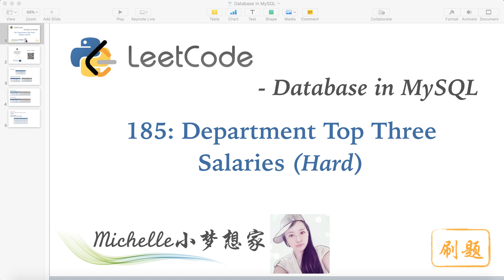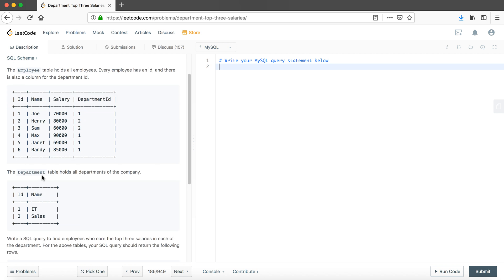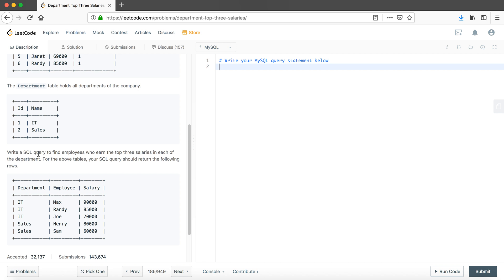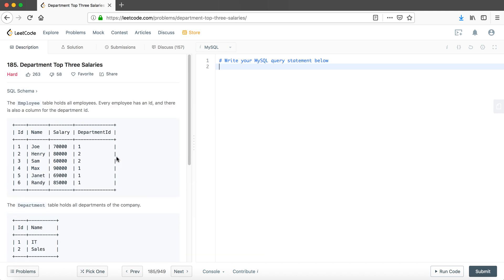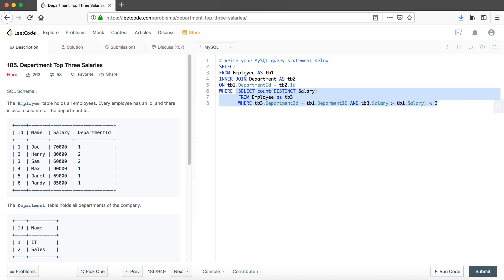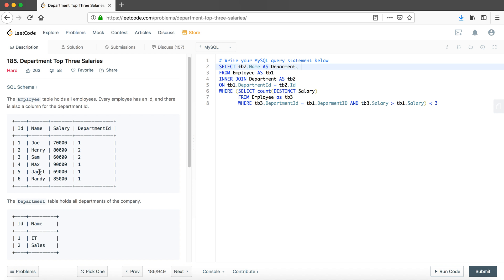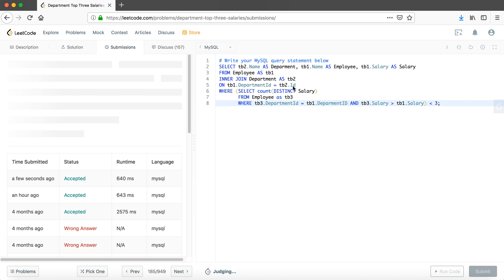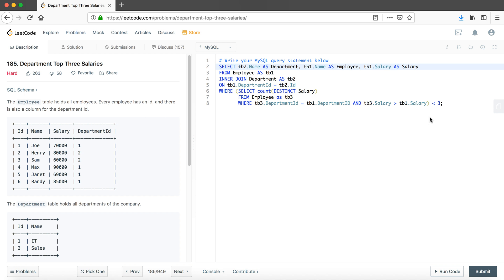LeetCode in MySQL 185. Department Top Three Salaries - Michelle小梦想家 (English Version)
喜欢的话，记得Subscribe我的频道并给我的视频点赞哟！
微信公众号：LoveParadise

Note:
1. 视频上传⏫之后的24小时内，会帮大家答疑关于这道题的具体问题 : )
2. Q&A for tech/data science or life in general!

有任何疑问或问题，欢迎大家通过YouTube Channel以及微信公众平台留言， 我会在看到的第一时间给大家回复哒～ 🤓🤓大家的支持和鼓励，是我一直坚持下去动力哟！✊✊让我们在成长的道路上一起红尘作伴，努力的潇潇洒洒～ 🤗🤗我们的口号是，“人生苦短，必须性感！”
加油！！！